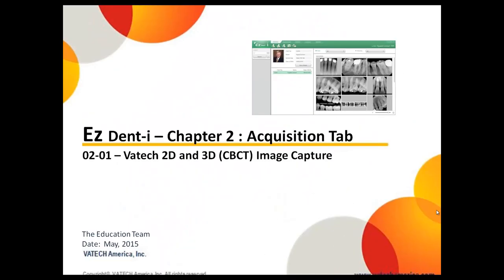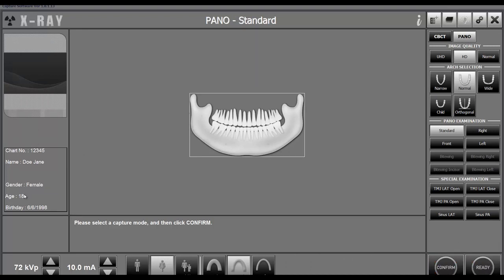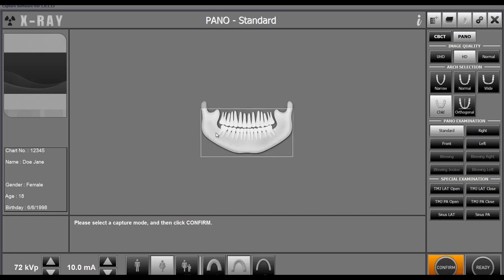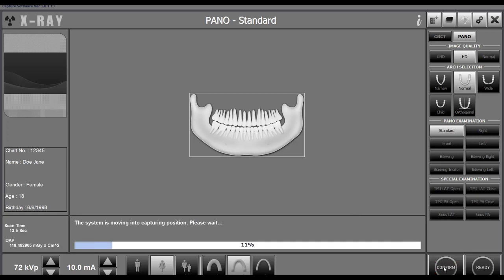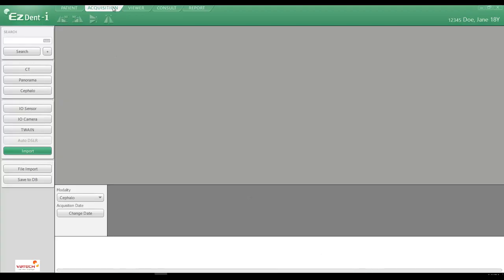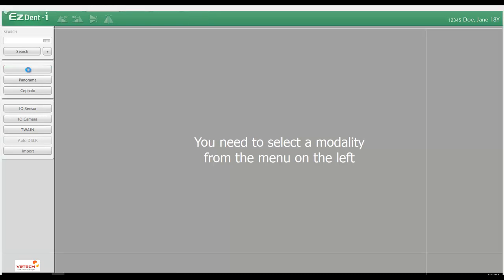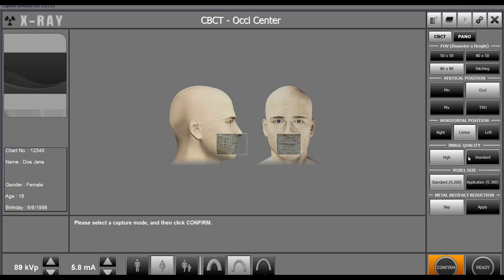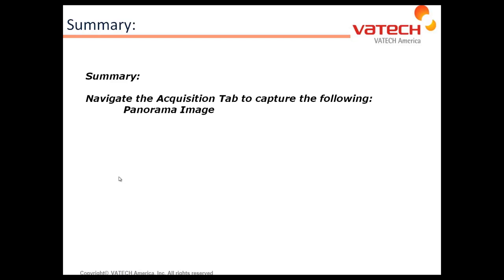EZDent i, Chapter 02 01 Acquisiton Vatech 2D and 3D FINAL